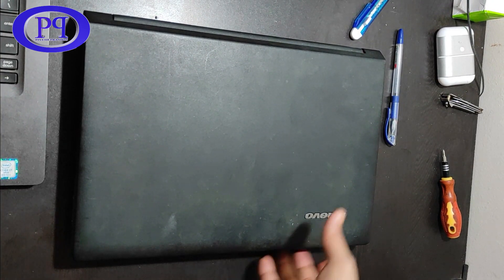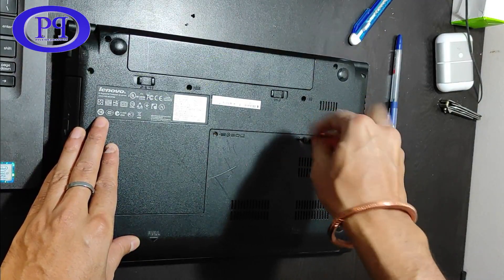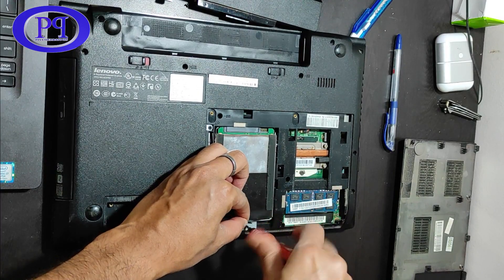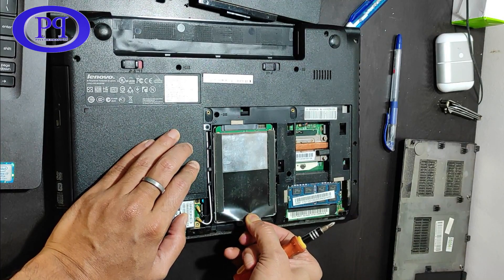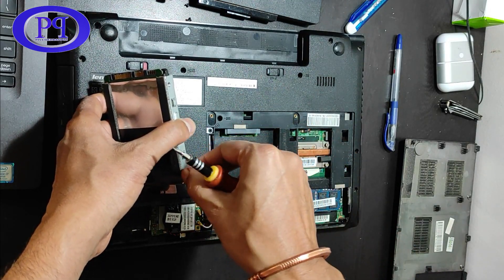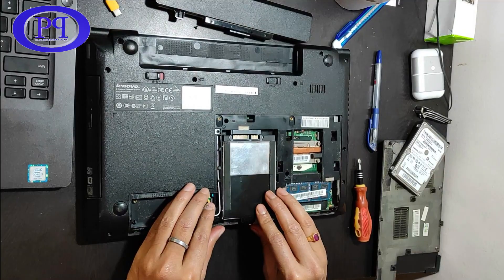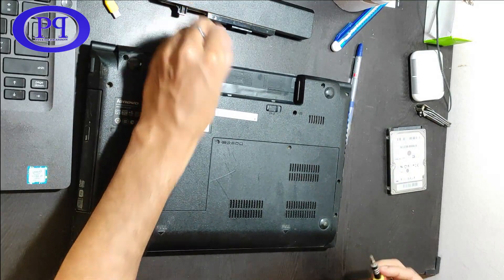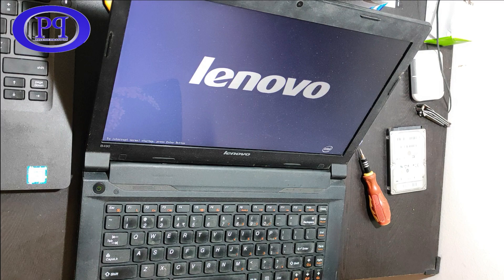Lenovo B490 Drive Replacement